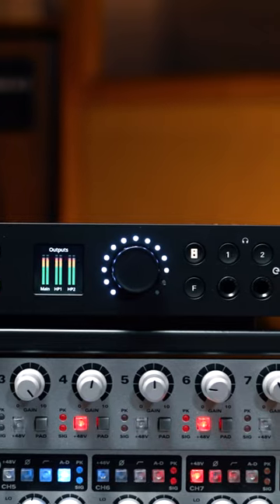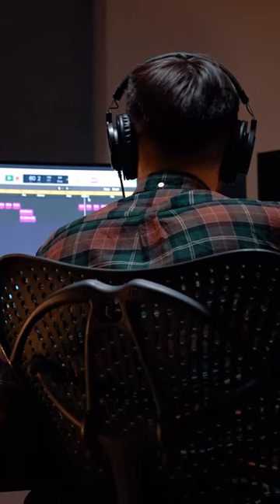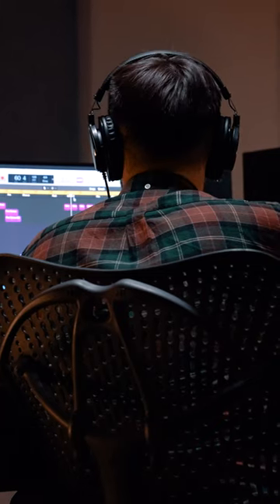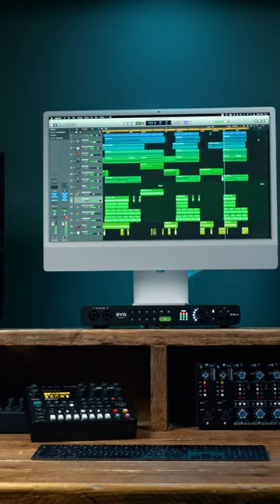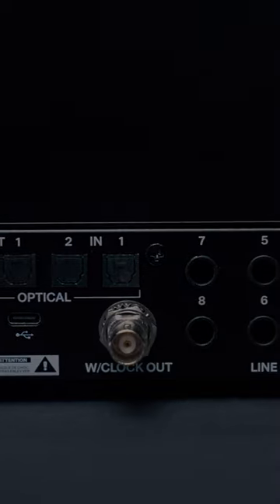Expand your studio! | EVO 16 Audio Interface